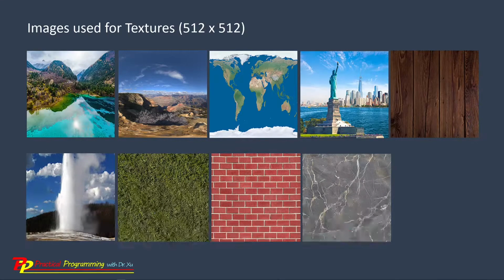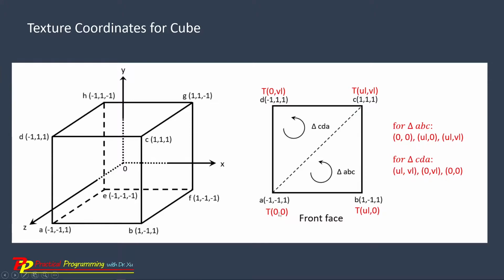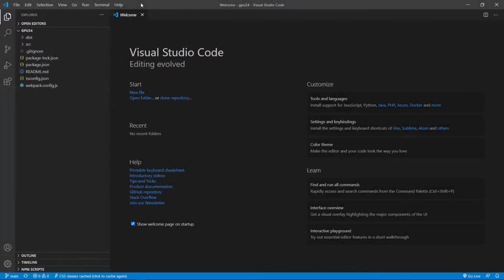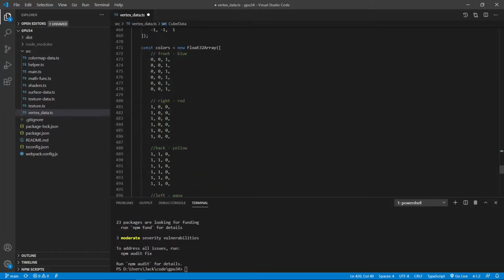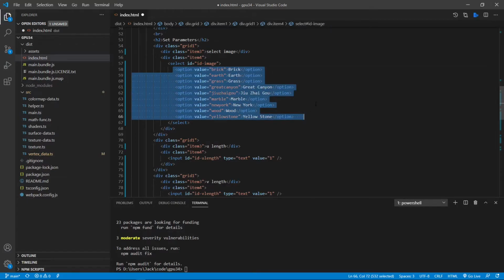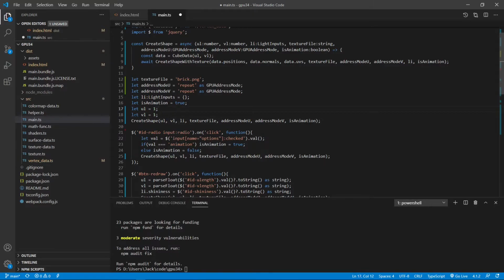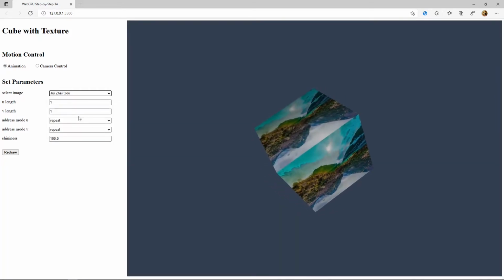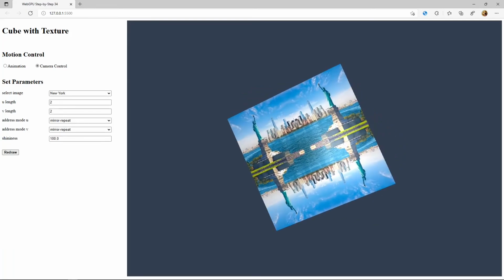WebGPU (34): Texture Mapping - 3D Cube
This is the 34h video of a video series about "WebGPU Graphics Programming Step-by-Step".  It shows how to create texture mapping for 3D cube.